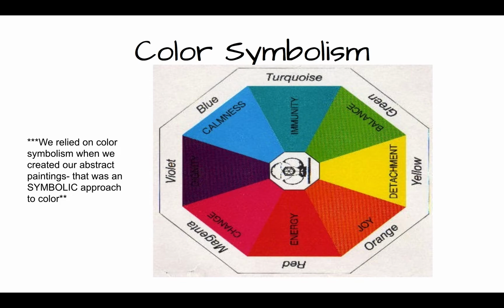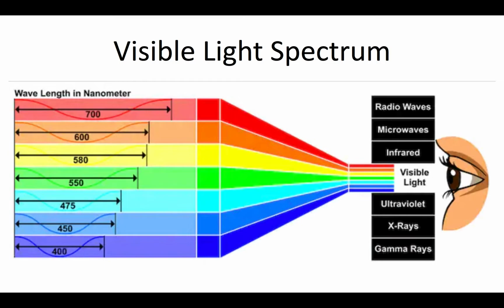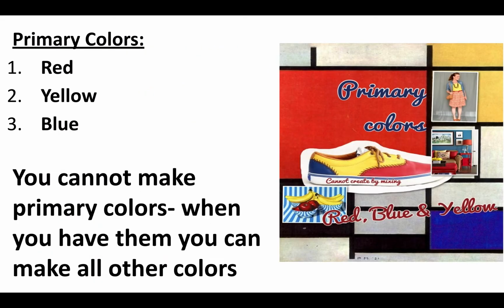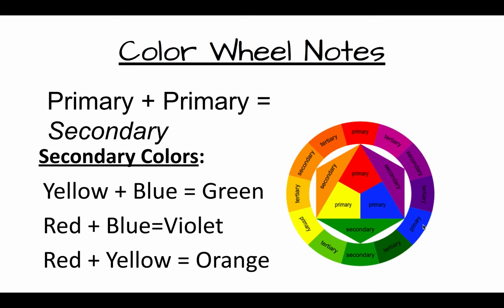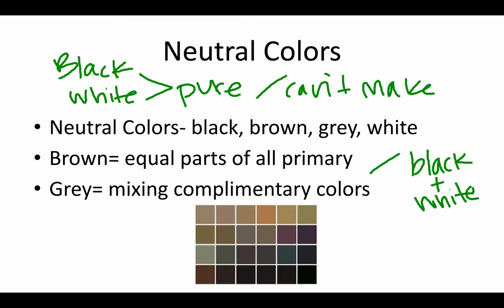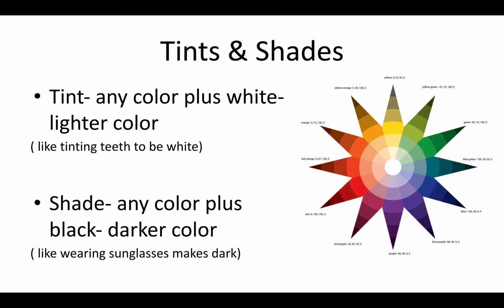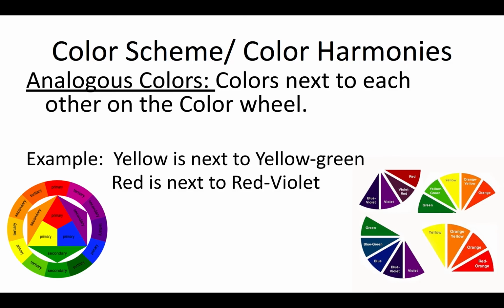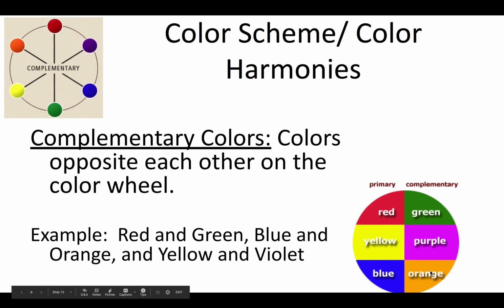Color Wheel Intro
Color Theory & Color Harmonies described along with presentation!
Use this presentation to complete your guided notes!